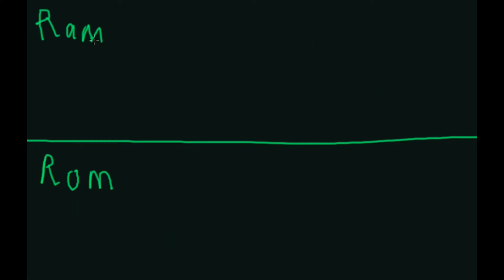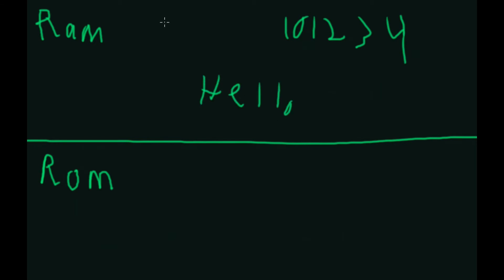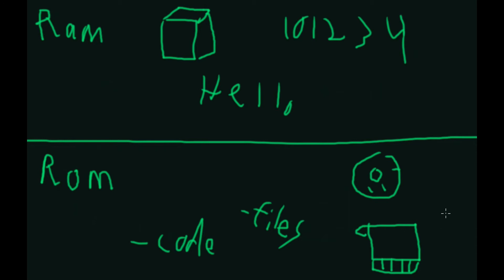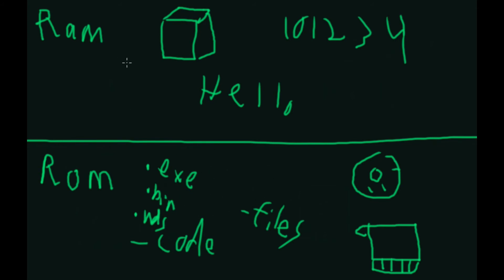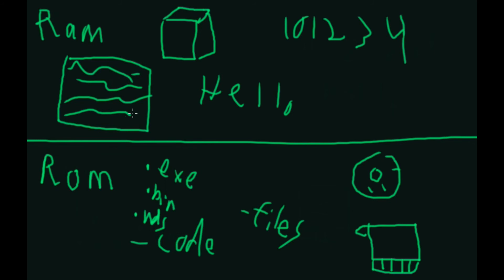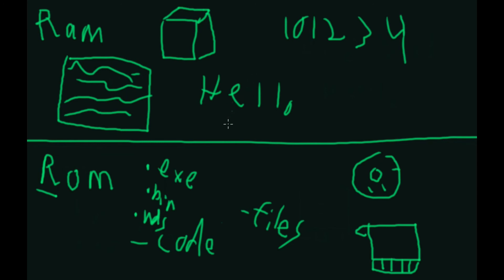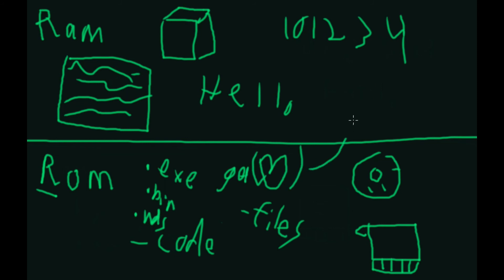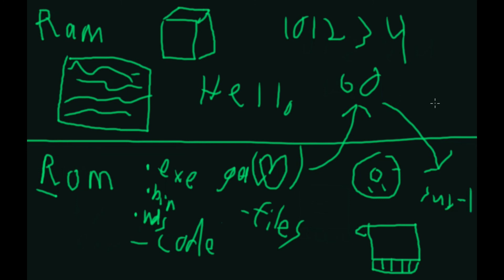GAT 1 - ROM And RAM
Welcome to Gota's Assembly Tutorial! (That's what GAT stands for). In this first episode, I explain what ROM and RAM are, and how they interact with each other. When writing ASM code, these are involved. More complex stuff later, let's just start with the basics for now. :p

As an FYI RAM is used since it is generally faster than any other form of memory. Code can even be stored and executed there too, especially useful in SNES code injections.

I'm going to try and teach assembly programming to the best of my ability, one step at a time.